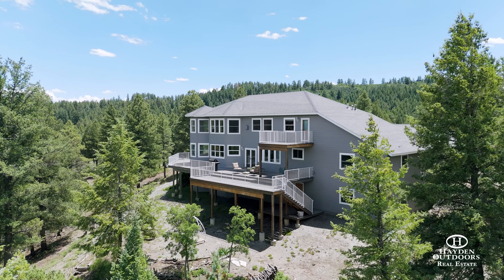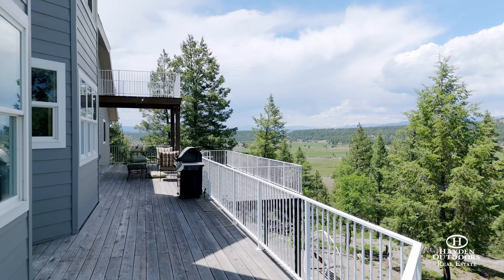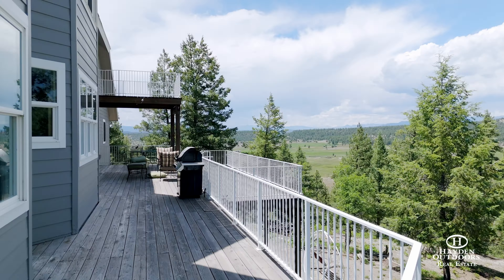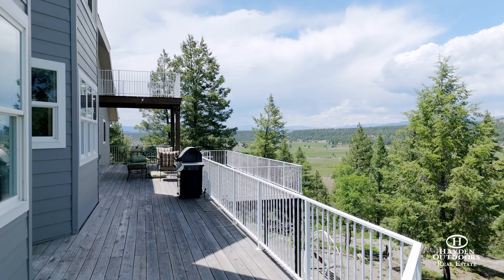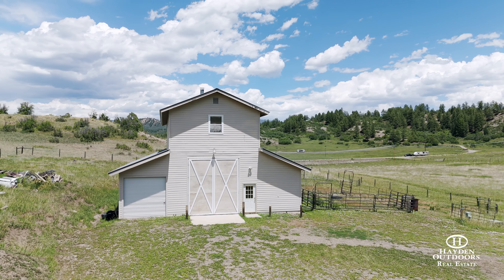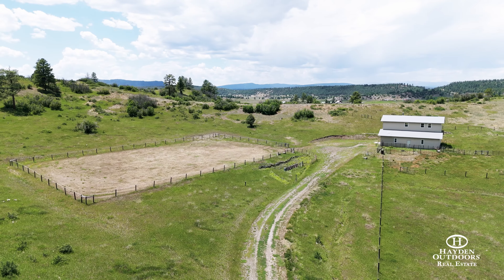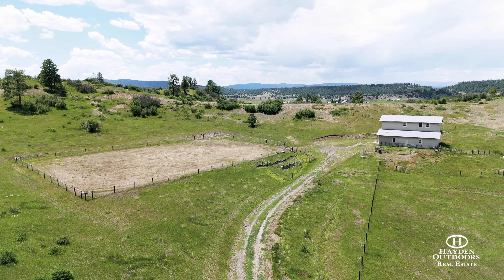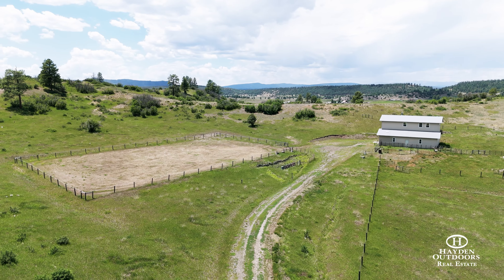5 PEAKS RANCH - ARCHULETA COUNTY, COLORADO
Welcome to 5 Peaks Ranch, located just a short 10 minutes drive from Pagosa Springs, CO. Pagosa was named in the top best mountain towns to live in by Outdoor Magazine. Pagosa Springs is surrounded by 1.8M acres of National Forest making for a recreational paradise for the outdoor enthusiast. 5 Peaks Ranch sits on 35 +/- acres and boast over 7200 +/- sq. ft. of living space and backs directly to the National Forest, ensuring your privacy.

5 Peaks Ranch sits perched atop its own private knoll and completely hidden, allowing for the most beautiful million dollar, unobstructed views of the main 5 peaks surrounding Pagosa Springs, CO.  The ranch backs directly to the National Forest literally out your backyard providing endless outdoor activities.  For the equestrian, this is a must have – the ability to get on your horse and just ride and ride.  For the hunters, Colorado allows for OTC elk tags (always check regs) and hunting is also right out your back yard in BGU 78.  One of the best features of 5 Peaks Ranch is the location with just a short 10 minute drive to Pagosa Spring and is off Hwy. 84, a year-round plowed road. The home has a long private, gated driveway.

The 5 Peaks Ranch home is BIG, is very efficient and has the most incredible views of the 5 main mountain peaks and the Continental Divide that graces Pagosa Springs. The main home is 6,261 sq. ft. with a total of 3 decks.  The middle deck has 180 degree views that will make your jaw drop.  The home has been sprayed with hard cell insulation to keep the house extra cool in the summers and warm in the winters. There’s a 4 car heated garage and Hardie Plank fire-resistant siding.

The rooms in the home were all designed to let in the natural light so that you can enjoy the views from every room.  There are 3 bedrooms, all with private full baths and 2 additional half baths, plus a home gym and a large office.

The kitchen has solid granite countertops, dual ovens and custom hard hickory cabinets that took a full year to custom build. Hickory wood is throughout the entire home.  Next to the kitchen is a a great laundry room, breakfast nook and formal dining room with even more views.

There are 2 living rooms with the main living area leading right out to your custom deck.  The deck was specially designed so when you’re sitting on the deck the railings are not blocking the views (smart).  There are 2 gas fireplaces and a pellet stove.  The two upper floors have air conditioning, which is becoming more and more popular in the Pagosa area and hard to find.

The master bedroom has its own fireplace for those romantic and cool mountain nights, with even more views.  The custom windows pop out for simple and easy cleaning.  The master bath has a dual head shower and jetted tub.

The lower level is a very large game and media room complete with a professional pool table that will convey with the home.  For those who think stairs are an issue there’s nothing to worry about as a custom elevator was installed to connect all the floors.  The elevator goes directly to the master suite so that should make it very convenient.

For the equestrians in the family there is a large barn with a full tack room and plenty of storage room for all your equipment and toys.  Above the barn is a one bedroom apartment with granite countertops. This apartment would make a great rental, guest home or accommodations for a caretaker.  One idea is to have a rental for those traveling with horses as the ranch has the perfect set up with pastures, grass arena and corral and would be very unique and something that is very much needed in Pagosa Springs. The barn and apartment are  completely separate from the main home and also offering big views.

Outside the barn is a great grass arena (all fenced and cross fenced) for riding, training or just working your horses.

Pagosa Springs has 1.8M acres of National Forest and the National Forest borders the ranch. Also there is gold medal fishing in close proximity on the San Juan River, Rio Grand River, Echo Lake is just 5 minutes, and Navajo Lake, which is 29 miles long, is just 25 minutes away, endless horseback riding or side-by-side.

Colorado offers OTC elk tags (always check regs).  Endless hiking and camping with world-class skiing at Wolf Creek, snowmobiling, etc.  This is mountain living at its best and has a little bit for everyone to enjoy just out your back door.

The ranch is just 10 minutes from Pagosa Springs, which also has a G5 airport, state of the art hospital, Walmart, lots of great restaurants, the world’s deepest hot springs, world-class skiing, whitewater rafting and horseback riding in some of the most beautiful country you’ll ever see. Durango Airport is 50 minutes away with daily flights to Denver, Arizona, Texas, etc.

For a qualified showing, please contact Greg Liddle or Mark Vansidener.